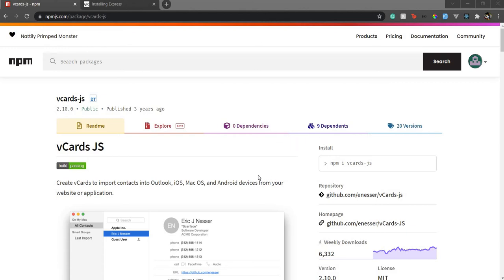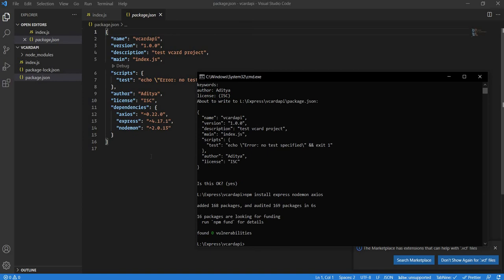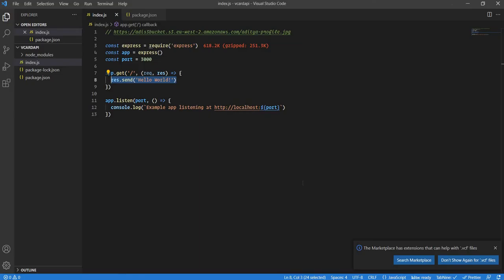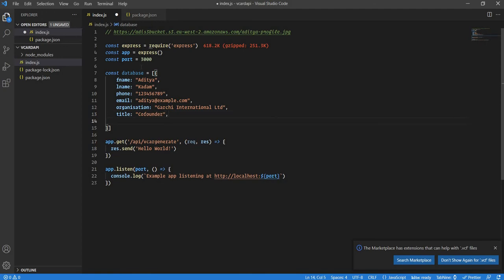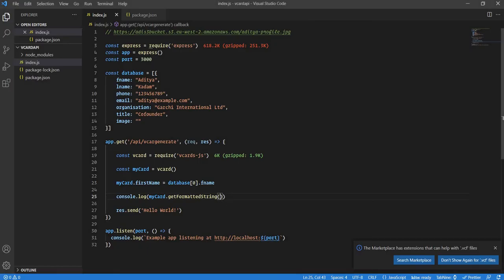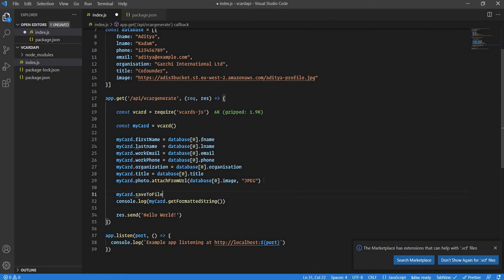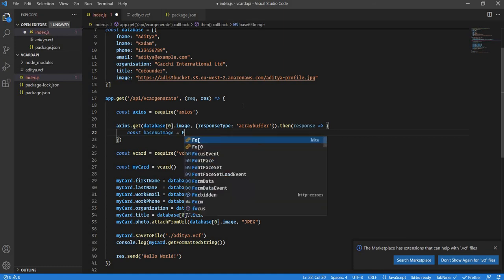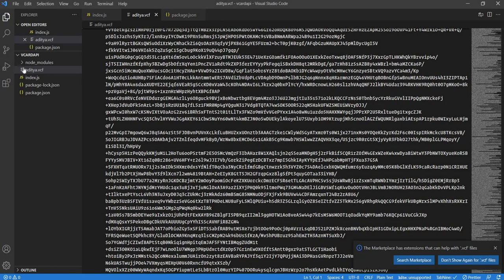Creating VCard File with Express JS | VCard File over API | Tips to embed in QR code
Hello Everyone,
In this video, we will see how to generate a card file using express js. We will also see the concept of vcard and at the end of the video, I will provide you with some tips on how to embed this in a QR code.